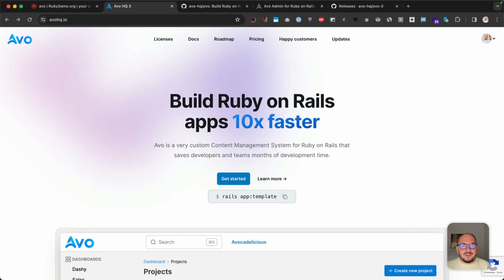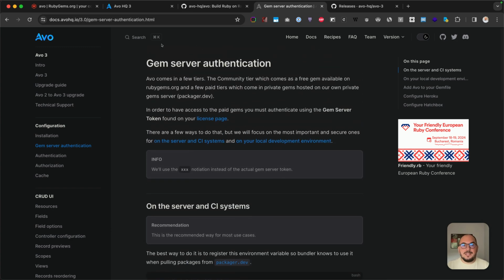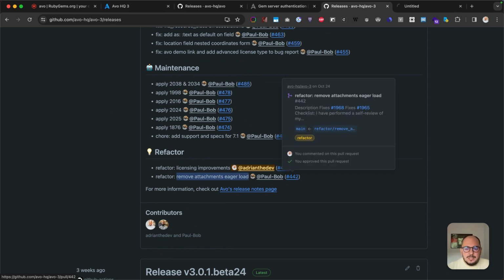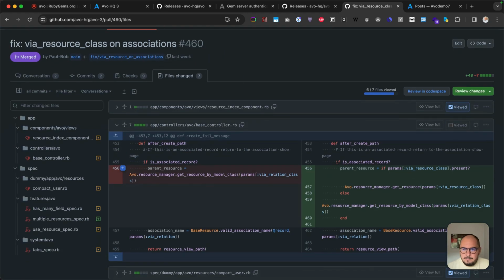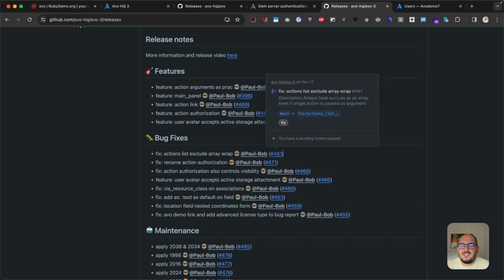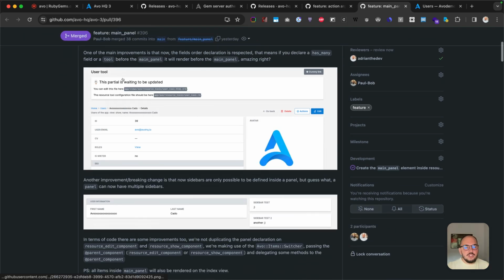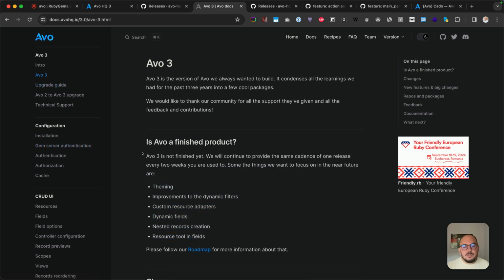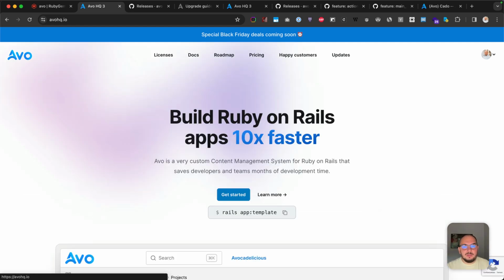Avo 3 is stable, live, and open source 🎈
This is it! Avo 3 stable is out there! It's on rubygems.org, it's on the GitHub repo, and it's open-source.

Avo 3 is the version of Avo we always wanted to build. It condenses all our learnings for the past three years into a few cool packages.

We improved the APIs and the developer experience.
We added features that you requested and some that we always wanted.
We made Avo even more customizable based on your valuable feedback.

## Release notes

## Avo 3 features and big changes

I still owe you a video highlighting all the new features. I will pay that debt in the following days.
Until then, you can check out [this page] to see all the cool new features and changes.
Some of the highlights are:

- resource cards
- dynamic filters
- custom controls everywhere
- resource scopes
- custom components for fields and big views
- panel layout improvements
- new fields API with specific methods for each view
- eject command improvements

## What are we working on next?

Avo 3 is not finished yet. We will continue to provide the same cadence of one release every two weeks you are used to. Some of the things we want to focus on in the near future are:

- Theming
- Improvements to the dynamic filters
- Custom resource adapters
- Dynamic fields
- Nested records creation
- Resource tool in fields

Please follow our [Roadmap] for more information about that.

We love deals and we bet you love deals too so we're preparing something cool for everyone.
regularly this weekend as we'll post new deals every day.

## Helvetic.rb

If you're in Switzerland this weekend let's meet up in Bern at [Helvetic.rb] I'll have pins and stickers for everyone.

We want to send out a big thank you to our closed and open beta testers, our sponsors, and technical support customers for working so closely with us to polish the product into what it is now.

We also want to thank our wonderful community for the support, feedback, and love sent in the past three years.
We wouldn't be here without it.

We still have many ideas and a lot of work in front of us. [Job not finished]

Stay cool and stay positive!